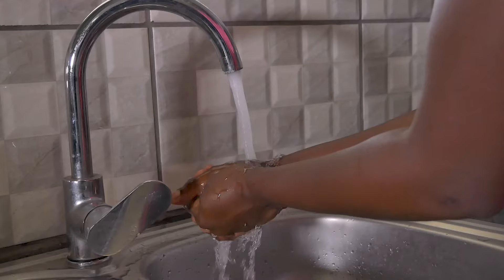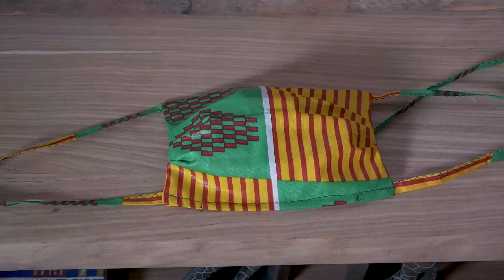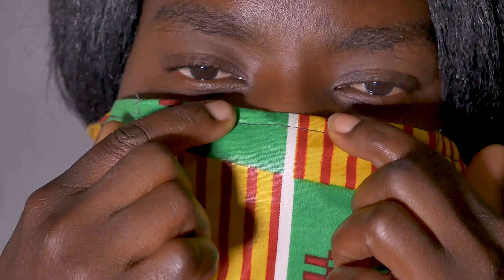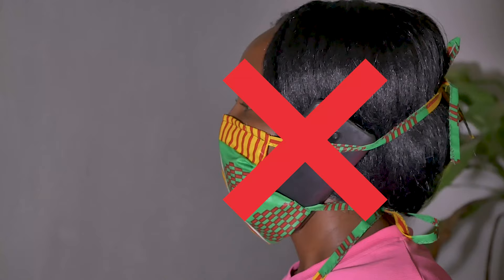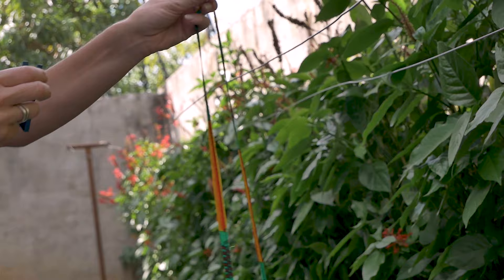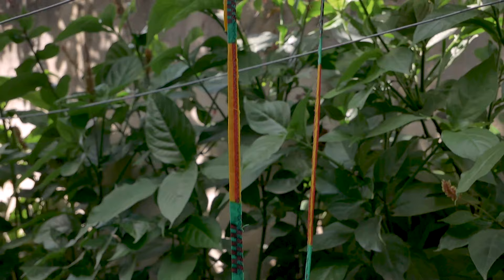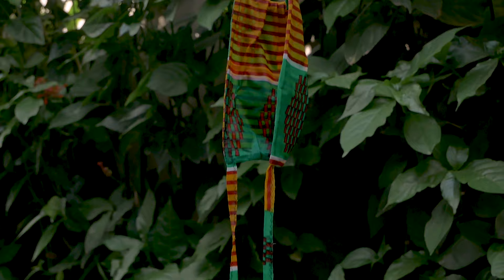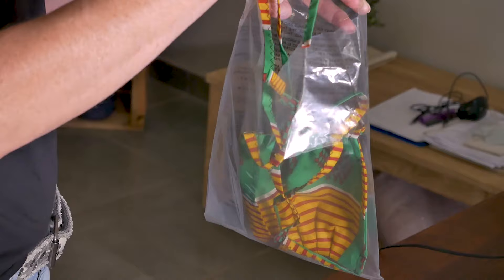How to use the mouth mask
It's important to use your mouth mask in a proper way.  Watch this short video for tips on how to wear and handle your cotton mask in the most effective way.